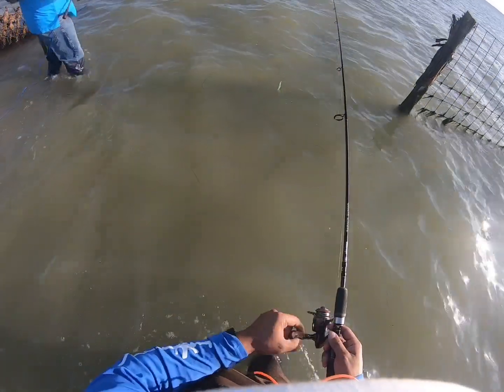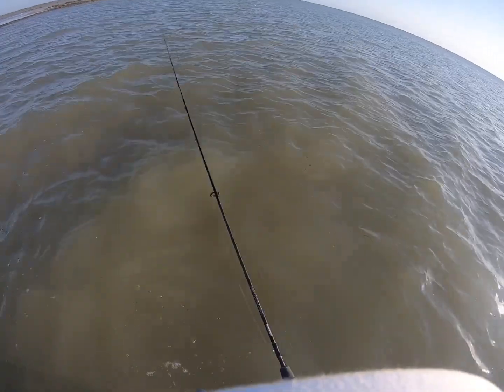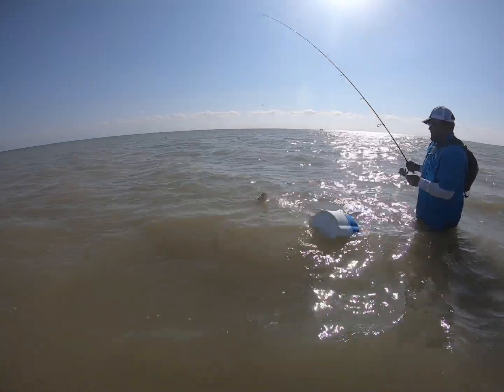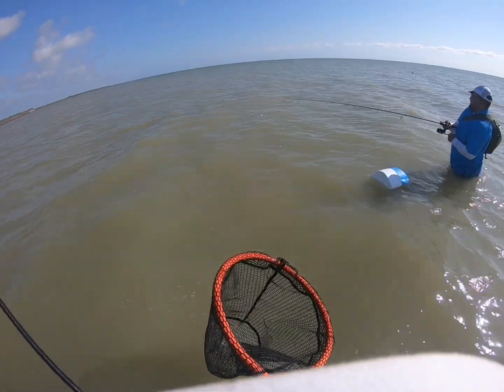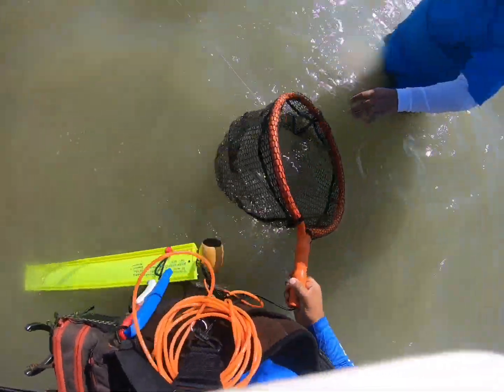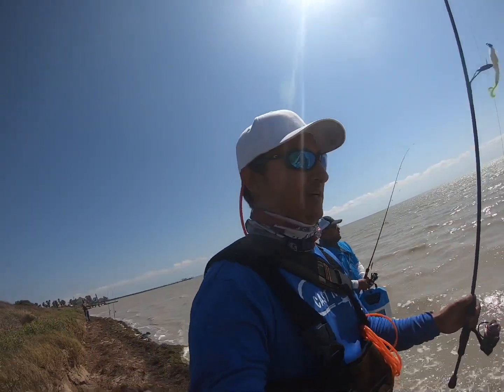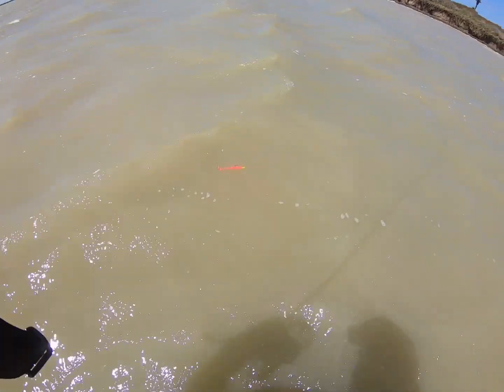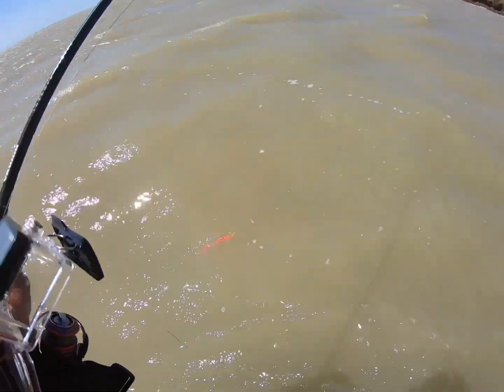Port Mansfield wade fishing trip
Port Mansfield was fishing trip
Fishing with a buddy at port Mansfield we went to north side to fish. We didn’t catch much. But it was lots of fun to be in the morning.